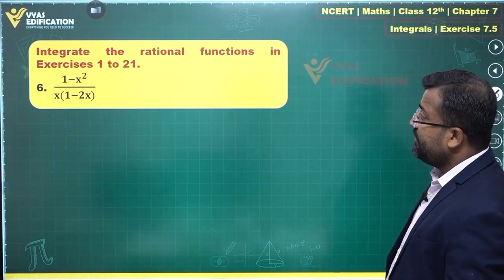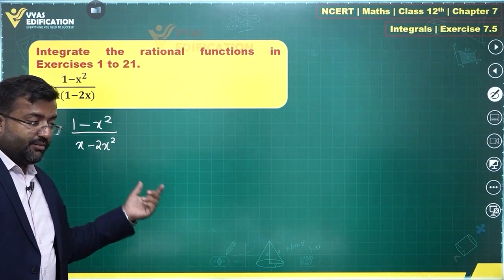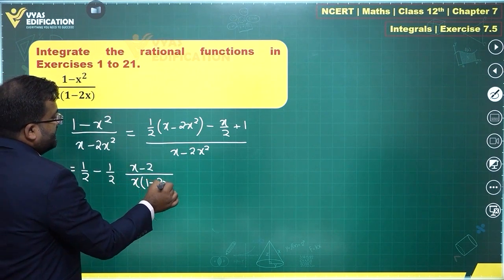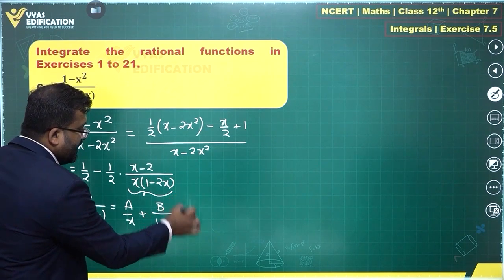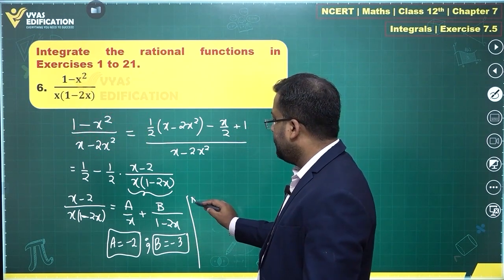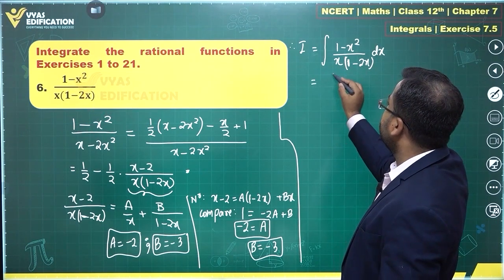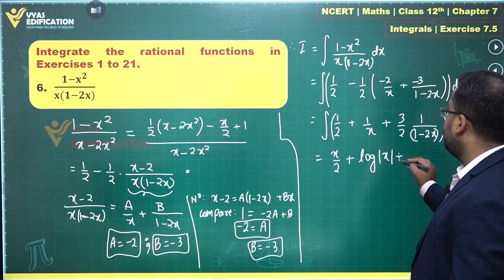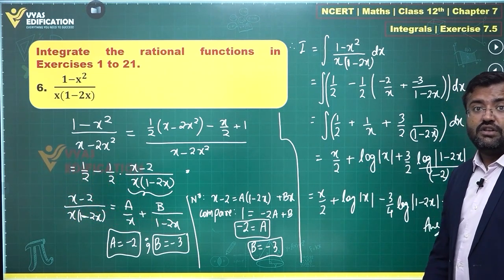NCERT 12th Maths Chapter 07 Exercise 7 5 Q 6 Integrals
Integrate the rational functions in Exercises 1 to 21.
6.   (1-x^2)/(x(1-2x))

12th Passed or currently in 12th  Students - Path Breaker JEE (1 Year online exhaustive course)

For NEET
12th Passed or currently in 12th  Students - Path Breaker NEET (1 Year online exhaustive course)

CBSE Solutions
NCERT Solutions
NCERT 11th
NCERT 11
CBSE 11th
11th Solutions

 (1-x^2)/(x(1-2x))